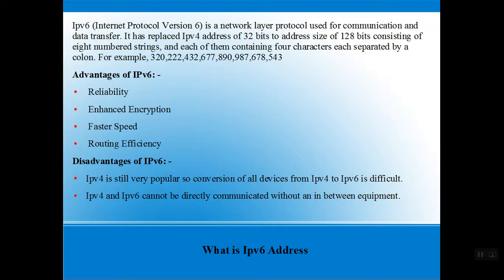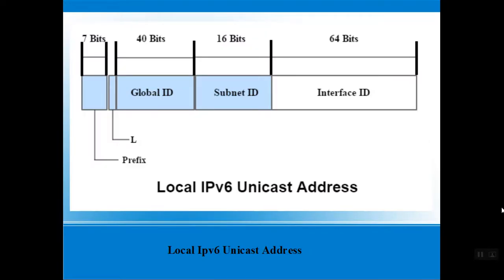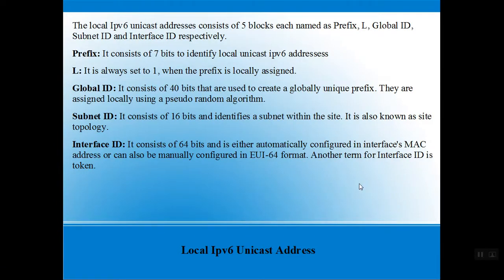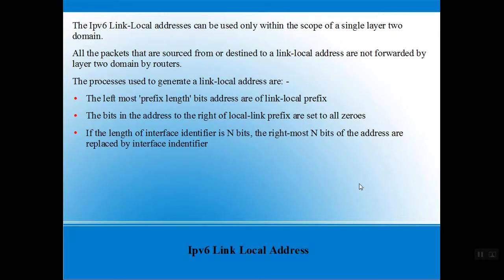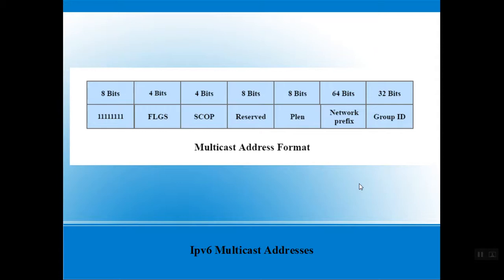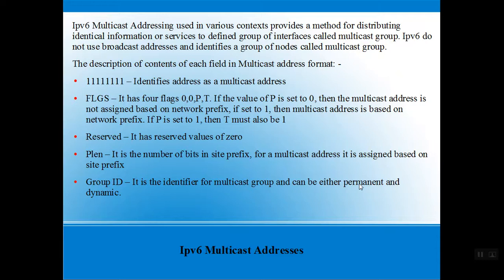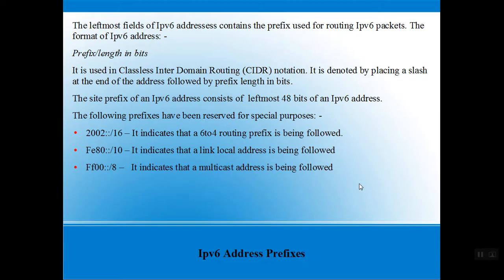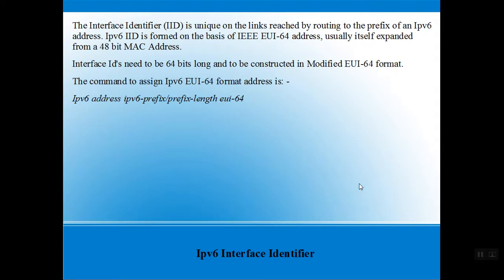Types of IPv6 Addresses, Global Unicast, Link-local, Multicast, Anycast, Loopback addresses